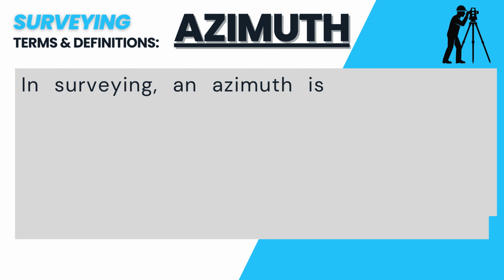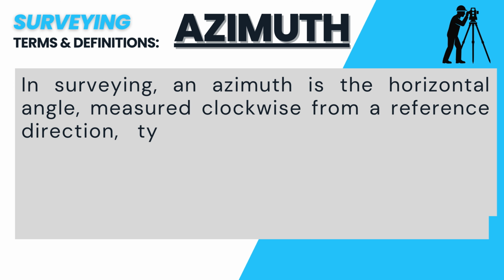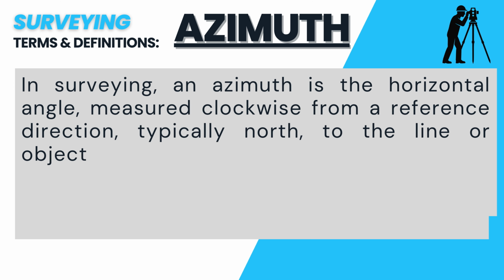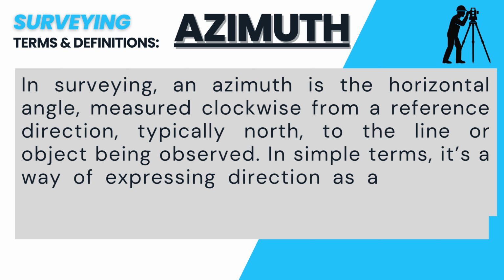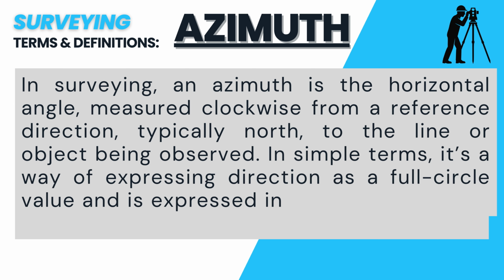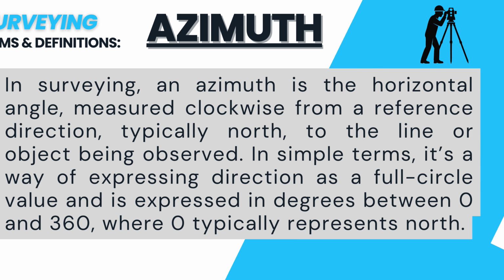Azimuth Explained | Surveying Simplified for Beginners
Ever wondered what an azimuths?
In this video, we break it down step-by-step — what each term means, how they’re used in surveying, and where you might see them in the real world.

Whether you’re studying for your surveying exam, working in the field, or just curious about how direction is measured, this short explainer will make it simple.

🎓 The Surveyor’s Desk is where complex surveying topics get simplified — using real-world examples and field experience.